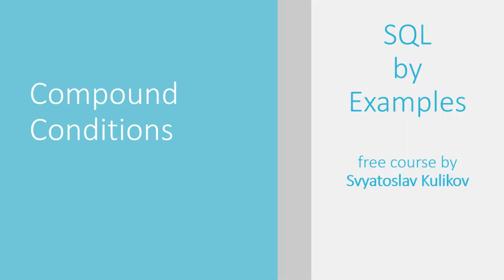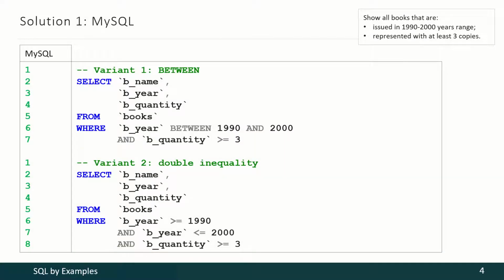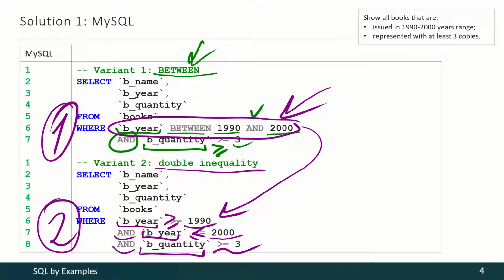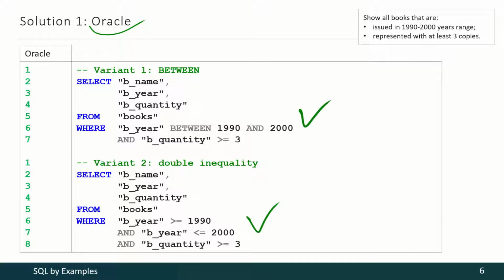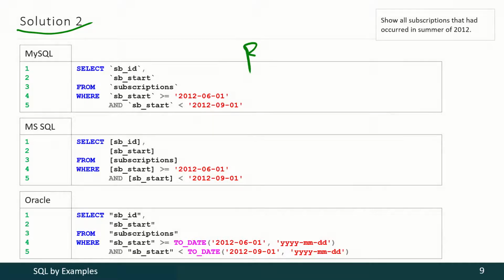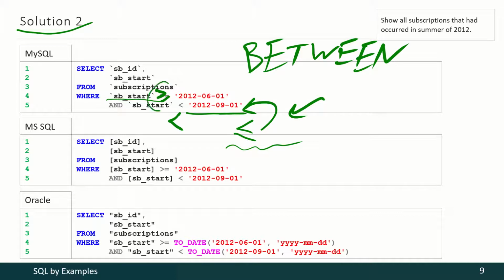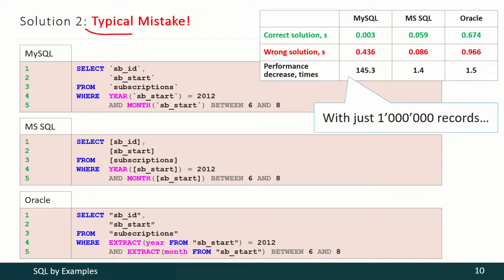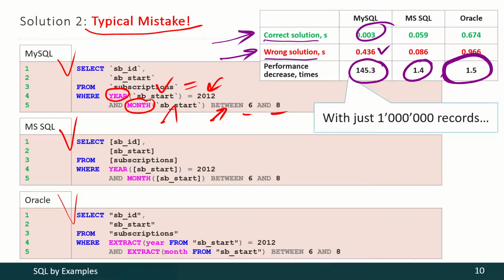02 - 01 - 07 - Compound Conditions (Example 07) [ENG]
How to use compound conditions.